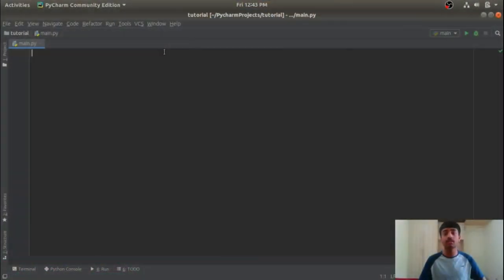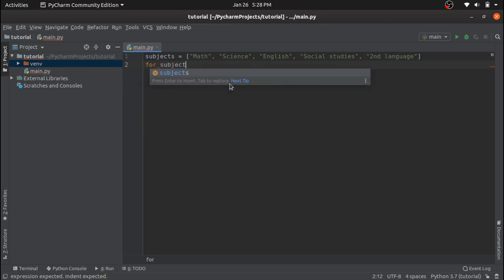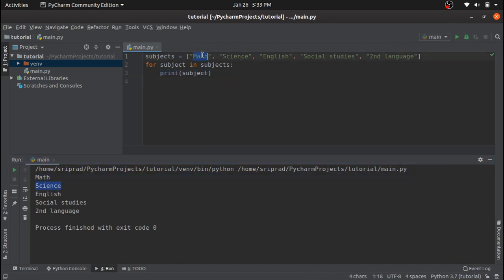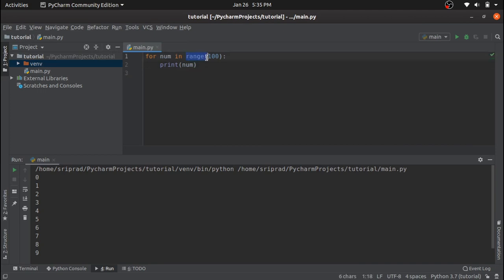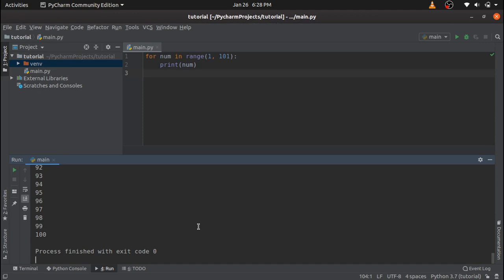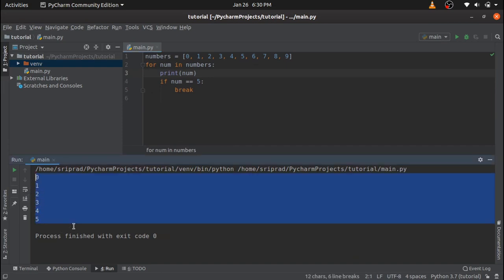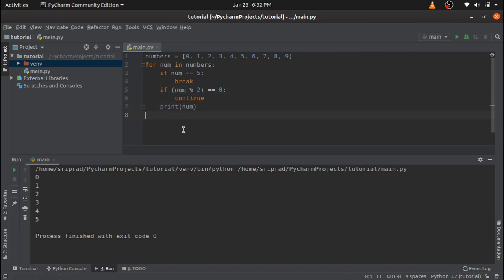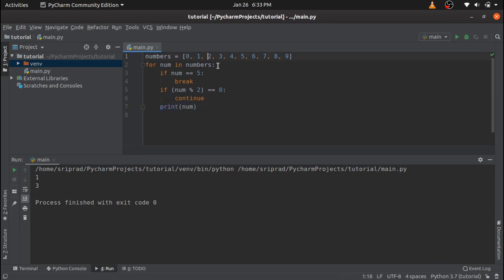Python for Beginners #7 - For Loops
In this video, I talk about For Loops and how to use them, and also compare them with while loops.